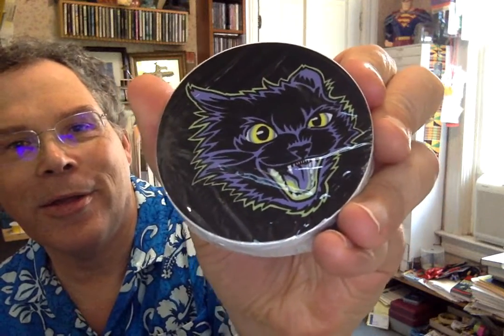Unboxing: Second Order from Stickermule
I ordered a couple of stickers from Stickermule and they arrived ahead of schedule. See my Black Cat and Frank stickers